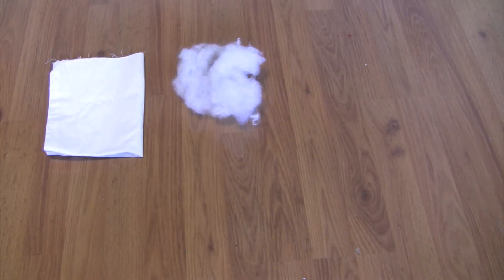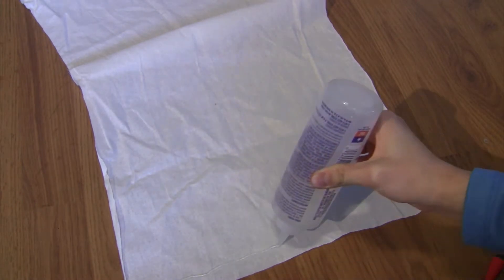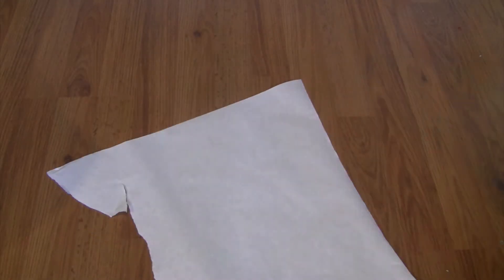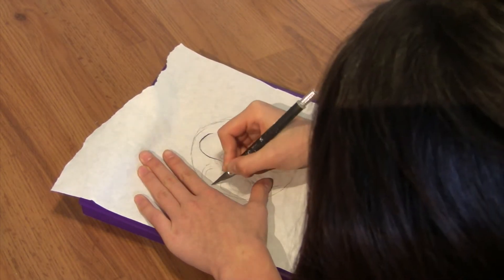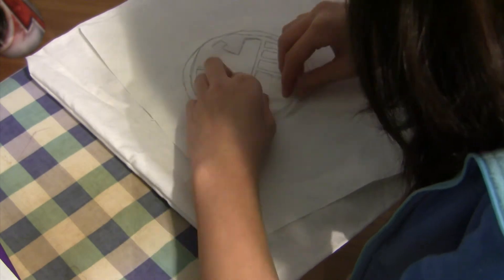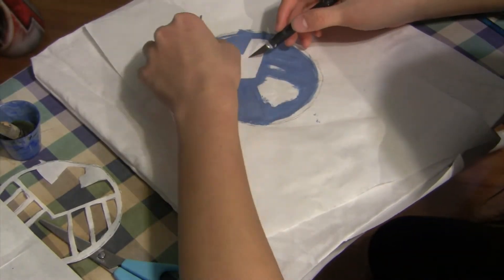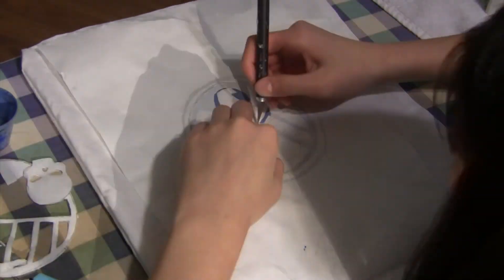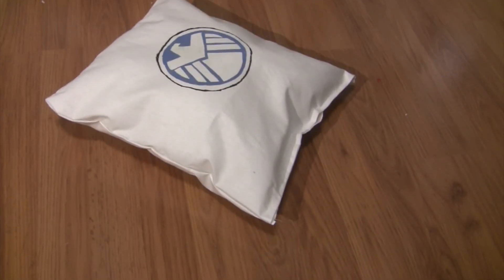DIY Shield, Glow In the Dark Hydra Pillow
HOI GOIS
Sooooo sorry for the pillow tutorial spammmmm. I still hope you enjoy the video! Since I skipped one week I'll be posting a video next week as well. If you love Agents of Shield and marvel as much as I do, YOU SHOULD MAKE THIS PELLOW. IZ WORTH ET CUZ IZ SUPA EXPENSIVE AT THINK GEEK. I KNOW I KNOW, SOME OF YOU MAY NOT BELIEVE THIS ACTUALLY GLOWS IN THE DARK. AND ITS JUST CUZ IT WAS HARD TO GET ON CAMURA. TRUST ME THO, I PROMISE IT GLOWS IN THE DARK. ANYWAYS, LOVE YOU ALL.